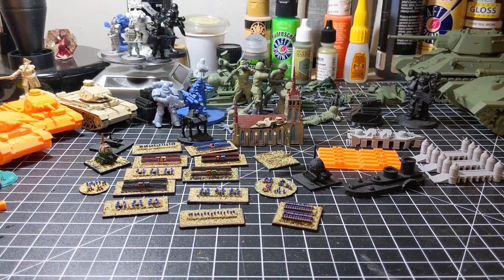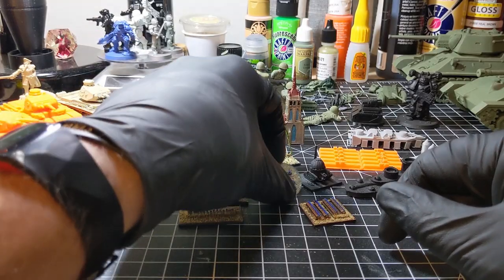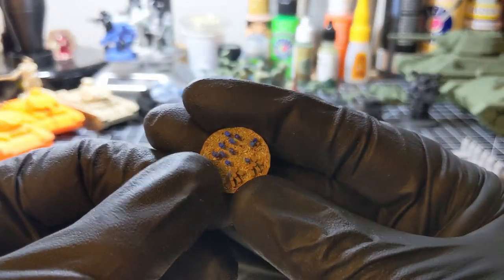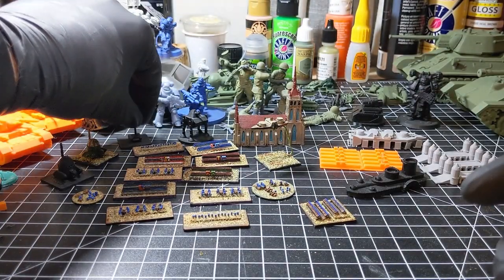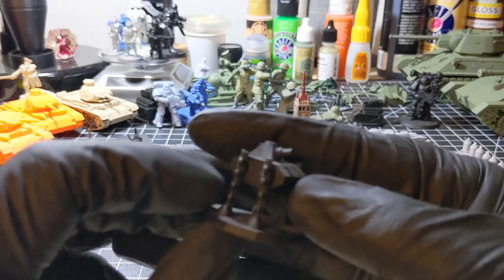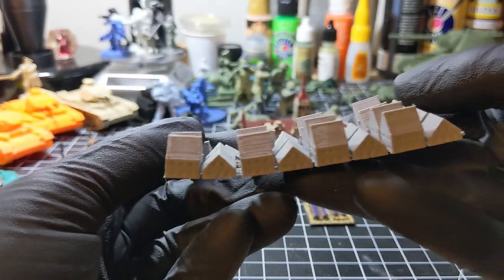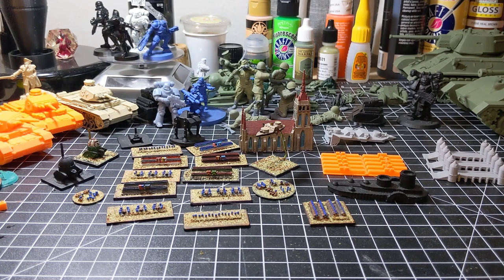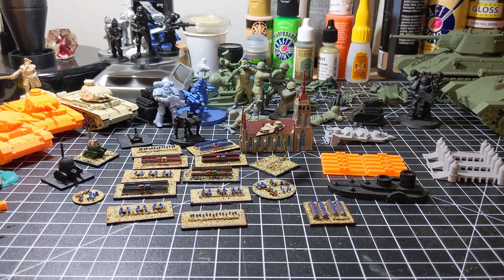3D PRINTED 2mm WARGAME MINIATURES | FORWARD MARCH STUDIOS | MOOSEWORKS PLASTIC SOLDIERS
In today's video I'm going to show you some 3D printed 2mm wargame miniatures I made with my Ender3. Most of these models were designed by Mr. Zach Duckworth of Forward March Studios (link below). The VSF elements were downloads from Thingiverse. Zach has made some great models and I look forward to printing more of these and picking up his new lines when they grow.

Forward March Studios

MOOSEWORKS PLASTIC SOLDIERS